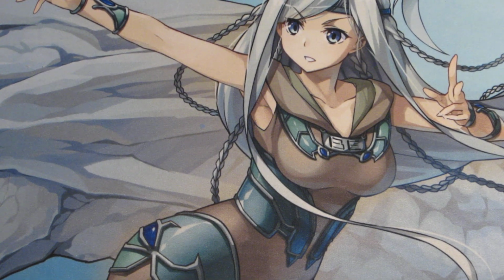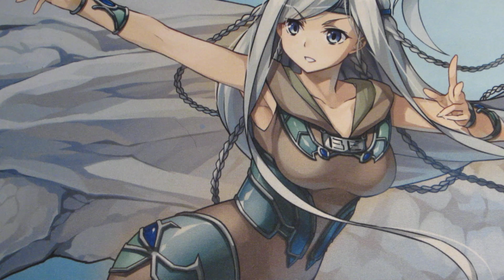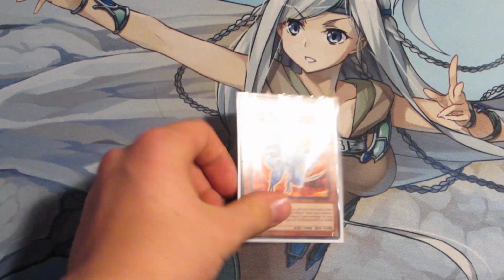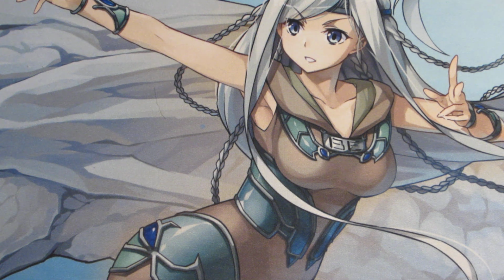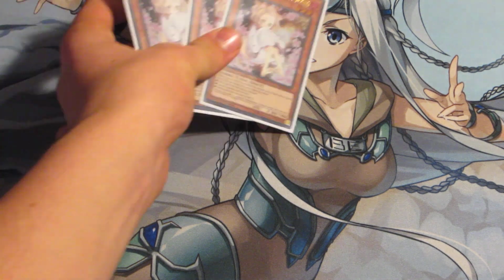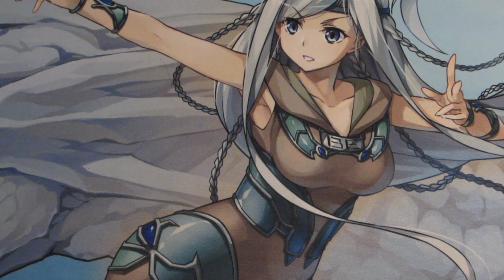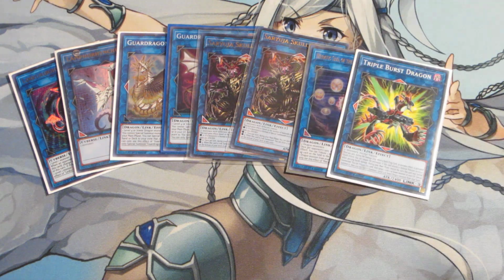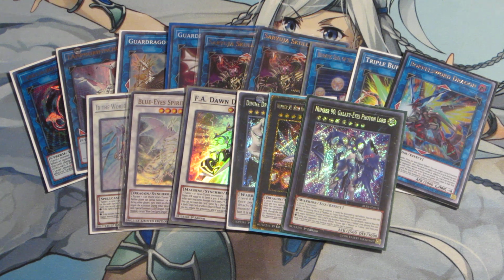Blue-Eyes Guardragon Deck Profile December 2019 Format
Hey guys! Here is my Blue-Eyes Guardragon Deck Profile for the December 2019 format! This is my most recent iteration of my deck, and I enjoy playing it and I hope you do to.